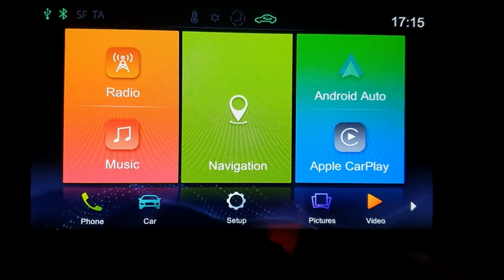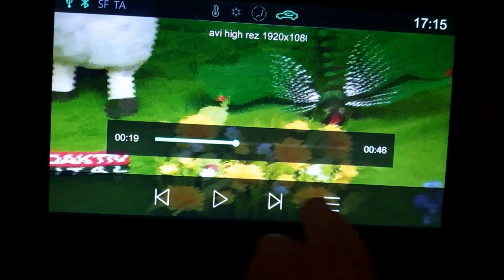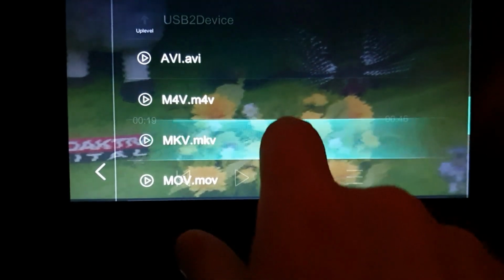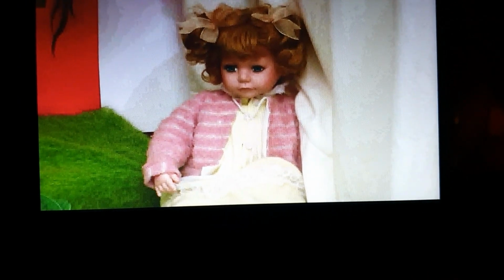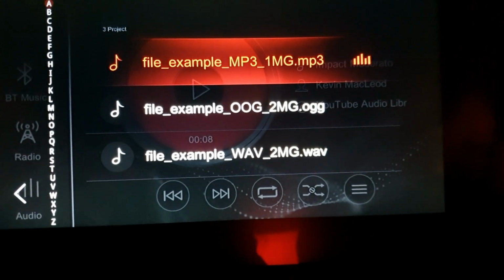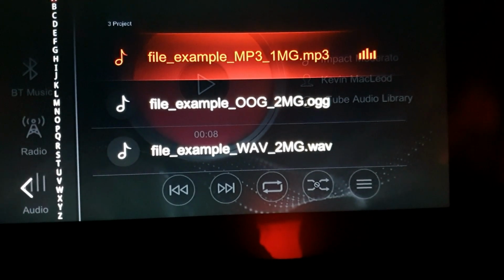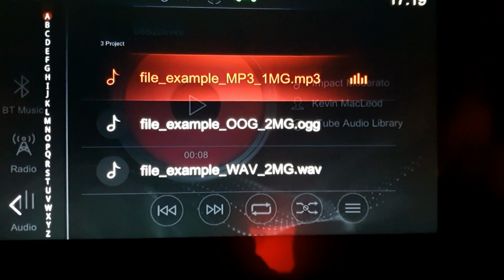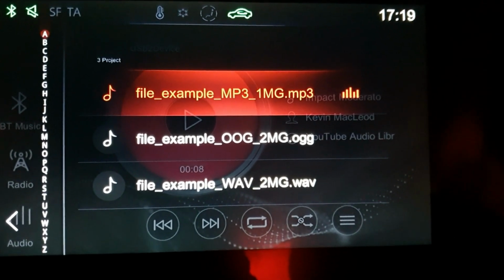MG ZS EV Tips& tricks #7 (video and audio files)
Tried in video file 3gp, avi, m4v, m4v, mov, mp4, mpg, mpeg, vob, wmv, flv
Audio files mp3, oog, wav